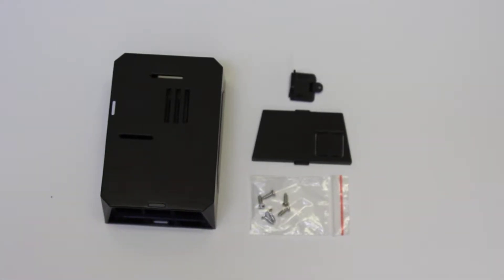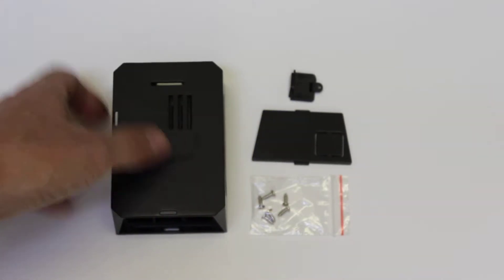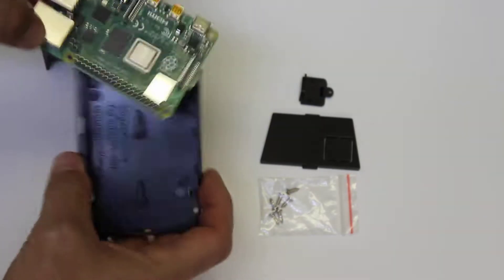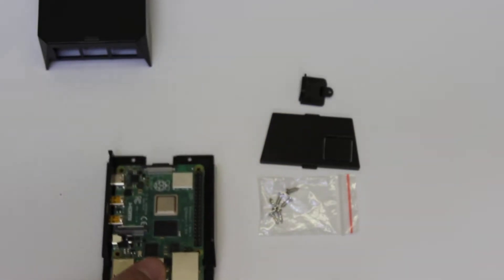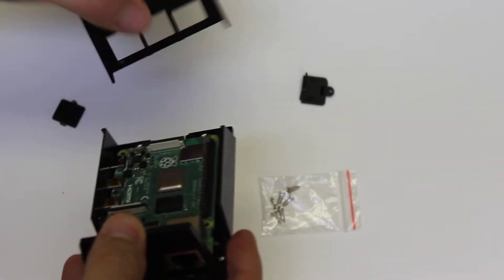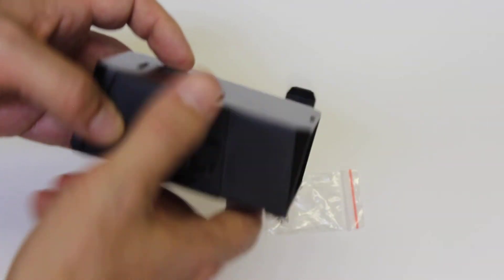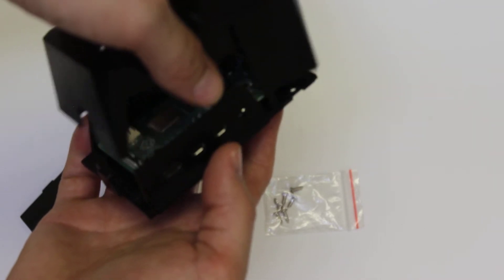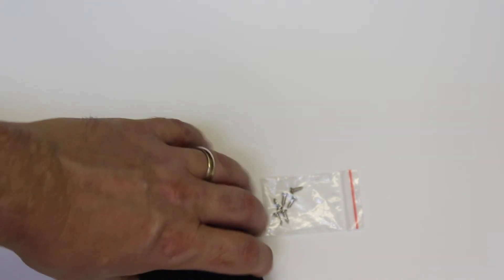SecurePi Case for Raspberry Pi 4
In this video, we demonstrate the features of our SecurePi Case for Raspberry Pi 4.
This case has unique features such as passive cooling vents, an optional SD cover, and an option USB/HDMI/power cover.